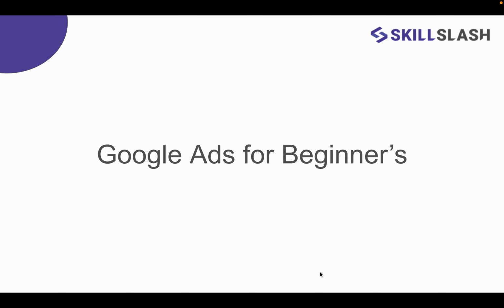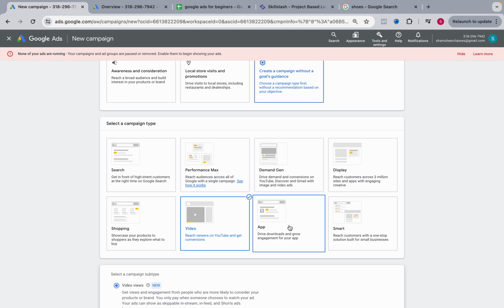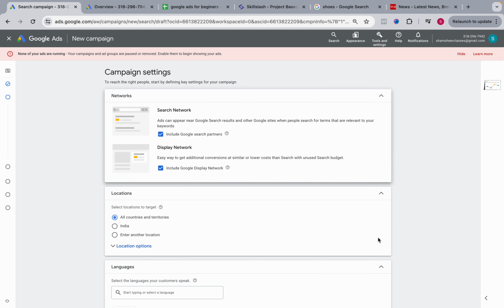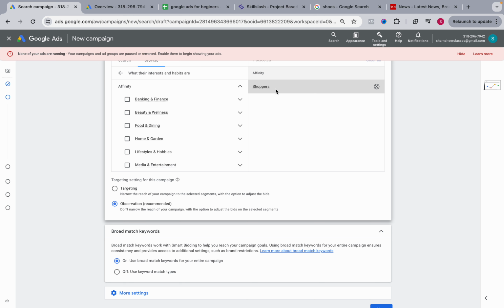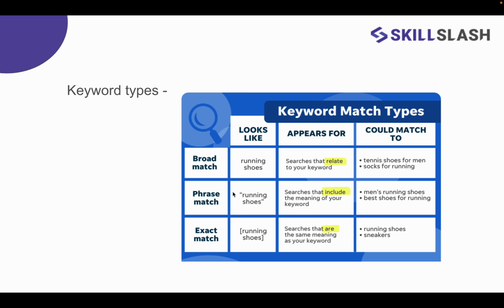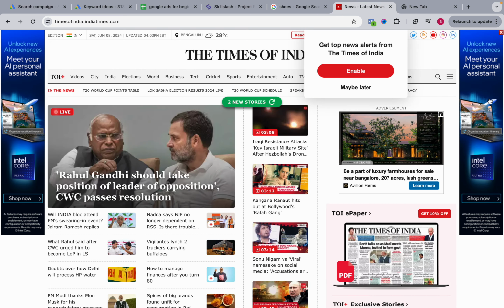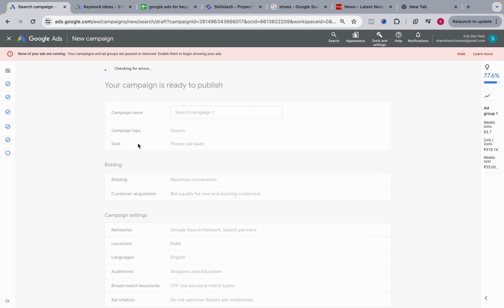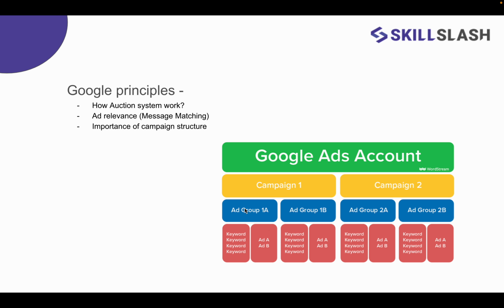Google ads for beginners | Skillslash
Google Ads for Beginners (googleads googleadsforbeginners)
Feeling lost in the world of online advertising? Don't worry, this video is your ultimate guide to mastering Google Ads! We'll ditch the confusing jargon and break down everything you need to know about ppcads, from setting up your first campaign to crafting winning ad copy.

In this Google Ads tutorial (ppctutorial), you'll learn

The Google Ads Advantage: Discover how Google Ads can put your business in front of millions of potential customers actively searching for what you offer (growyourbusiness).

Campaign Creation Made Easy: We'll walk you through setting up your first Google Search Ads campaign (googlesearchads) step-by-step.

Target Your Ideal Audience: Master Google Ads targeting to reach the exact people who are most likely to be interested in your products or services.
Write Like a Pro: Craft compelling ad copy that grabs attention and drives clicks, no copywriting experience needed!

Budgeting & Bidding Explained: Set a budget that fits your needs and learn bidding strategies to maximize your return on investment (ROI).

By the end of this video, you'll be a Google Ads whiz, equipped with the knowledge and confidence to launch effective campaigns that generate real results.

This video is perfect for:

Entrepreneurs just starting their online journey
Business owners looking to expand their reach with onlineadvertising
Anyone who wants to learn the basics of Google Ads and digitalmarketing

Don't wait to unlock the power of Google Ads and take your business to the next level!

P.S. This video also covers Google Ads for small business (googleadsforsmallbusiness) and can help you decide between Google Ads vs Facebook Ads.